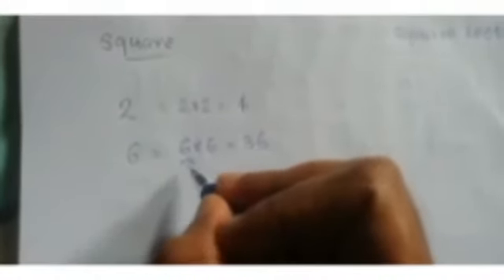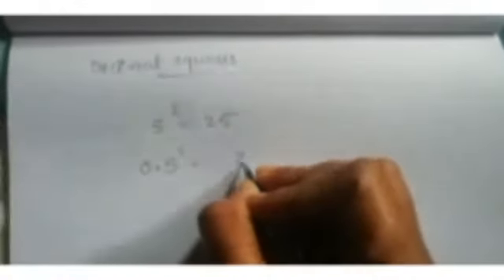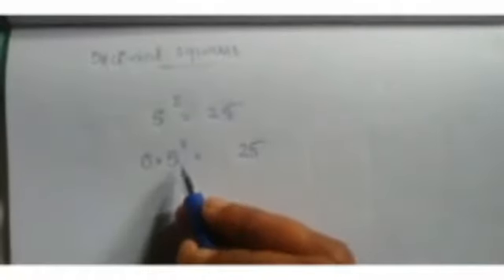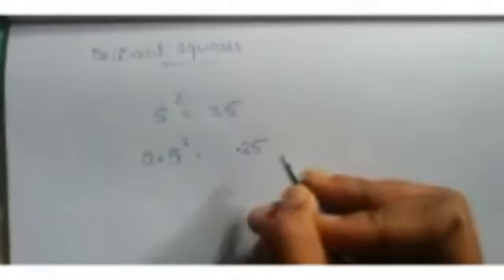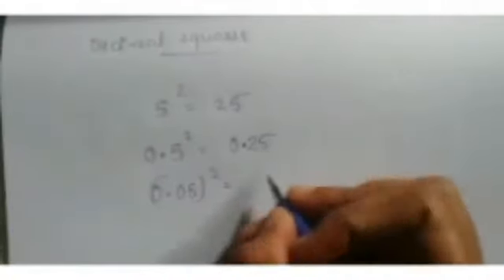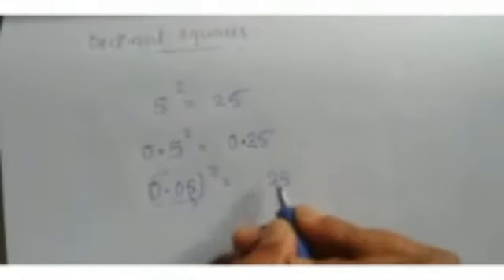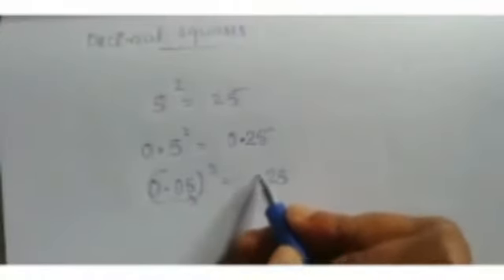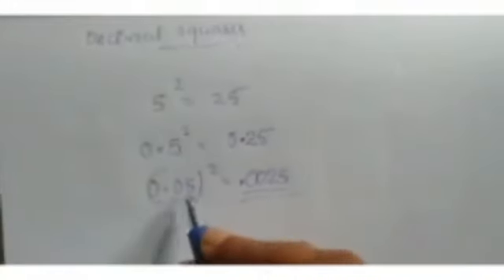Class 7/Maths/unit 6/Square and Square roots/part 1